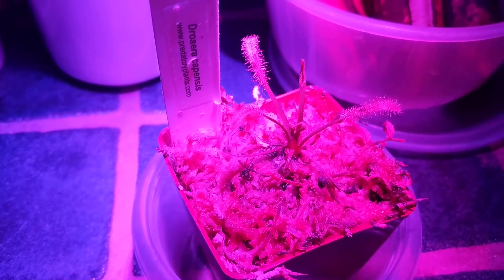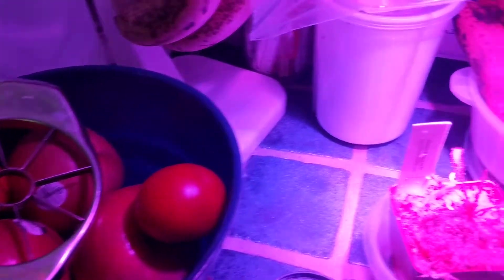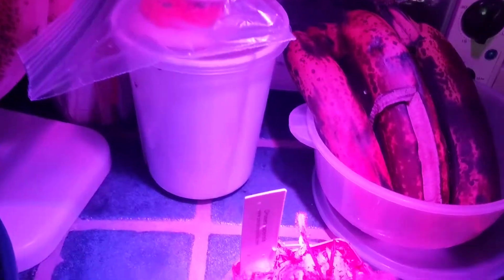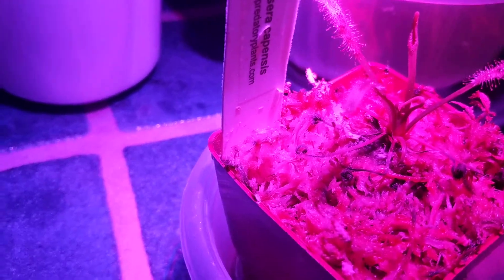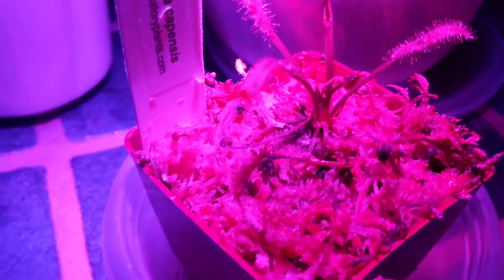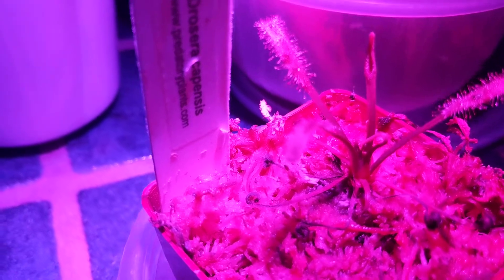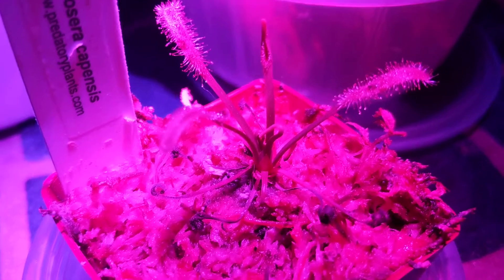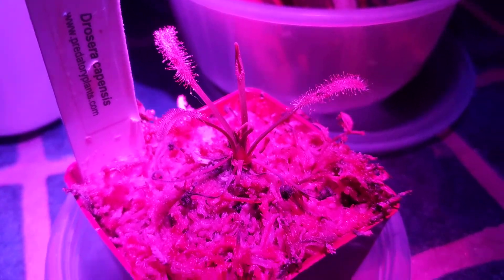Sundew carnivorous plan with several fruit flies caught in bristles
Sundew carnivorous plant with some dead bugs in bristles to eat